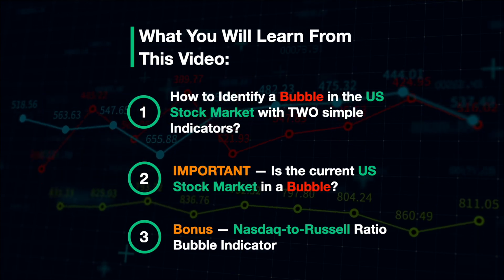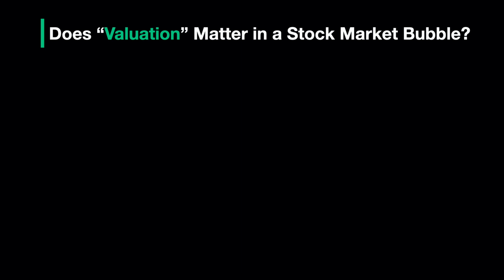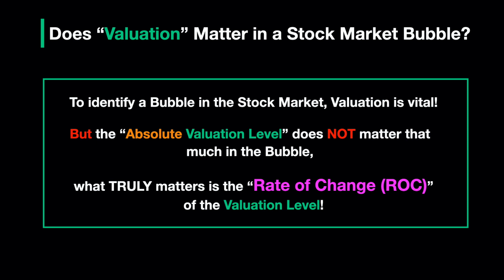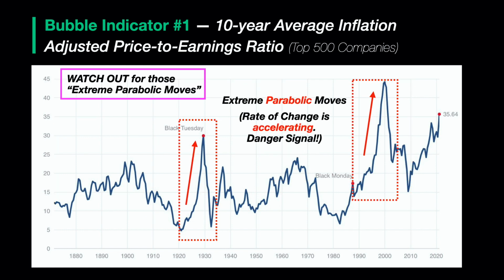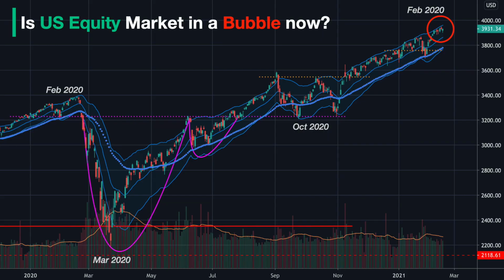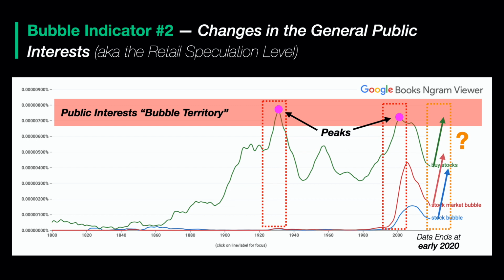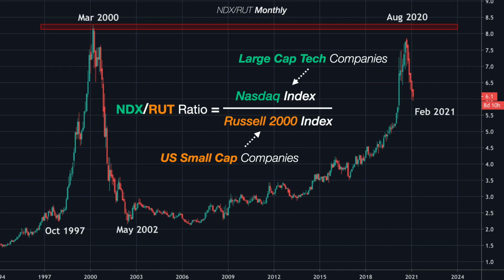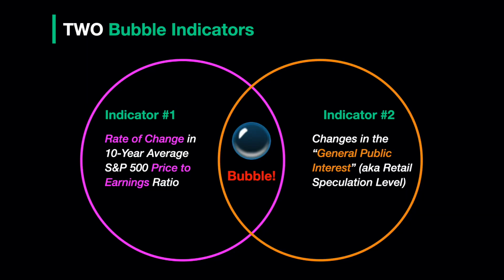How to Identify a Stock Market Bubble with the POWERFUL "Bubble Indicators"?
In this video, I will help you guys understand:
‣ What the history can teach us about US Stock Market Bubbles
‣ What are the TWO "Bubble Indicators" can help us identify a Bubble in the US Stock Market
‣ Market Analysis -- Are we in a Market Bubble now?
‣ BONUS -- Nasdaq/Russell Ratio Bubble Indicator Explained

Also, I have uploaded my entire OPTIONS TRADING Course and TECHNICAL ANALYSIS Course on this channel for FREE.

📚 MUST READ Books for Beginner Investors 📚

📗Best Books on Value Investing
→ The Essays of Warren Buffett (by Warren Buffett)
→ The Intelligent Investor (by Benjamin Graham)
→ The Little Book That Beats the Market (by Joel Greenblatt)
→ The Dhandho Investor (by Mohnish Pabrai)

📕Best Books on Dividend Investing
→ Dividends Still Don’t Lie (by Kelley Wright)
→ The Dividend Growth Investment Strategy (by Klugman Roxann)
→ The Ultimate Dividend Playbook (by Josh Peters)
→ Get Rich with Dividends - A Proven System for Earning Double-Digit Returns (by Marc Lichtenfeld)

📘Best Books on Growth/Momentum Investing
→ One Up On Wall Street (by Peter Lynch)
→ How to Make Money in Stocks (by William O’Neil)
→ Dual Momentum Investing (by Gary Antonacci)

📓Best Books on Personal Finance
→ The Millionaire Next Door
→ Broke Millennial
→ Money Master The Game

📙Best Books on Investing/Trading Psychology